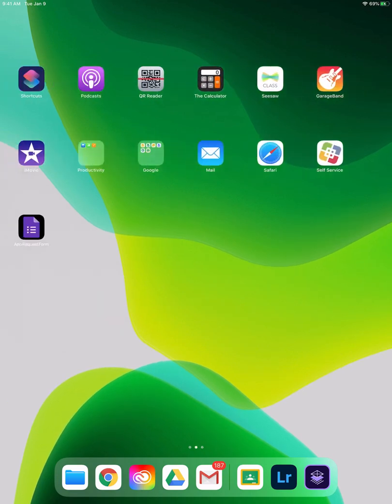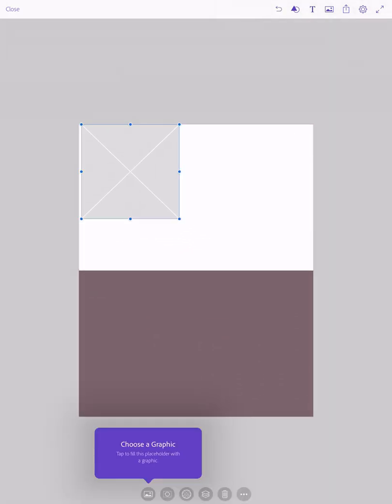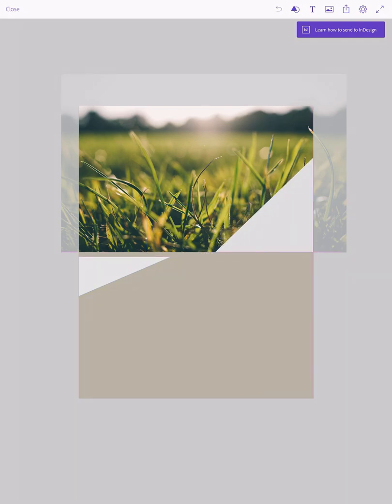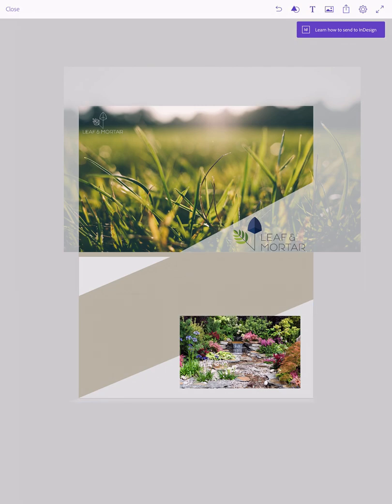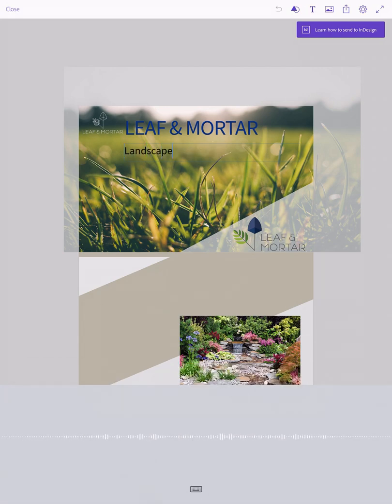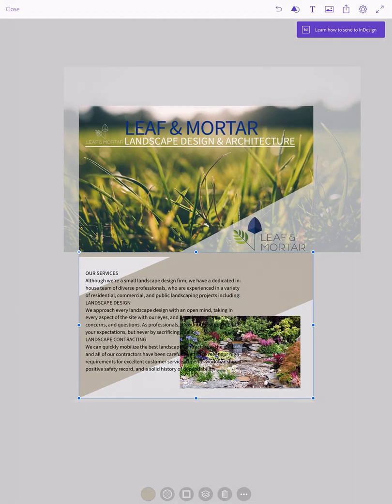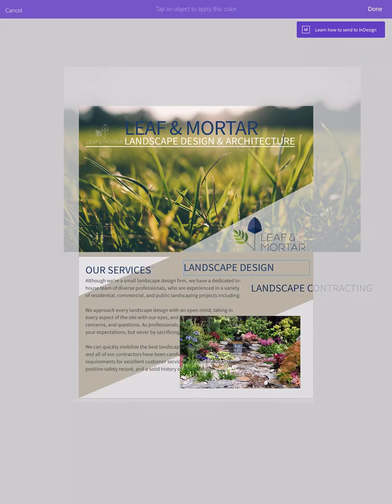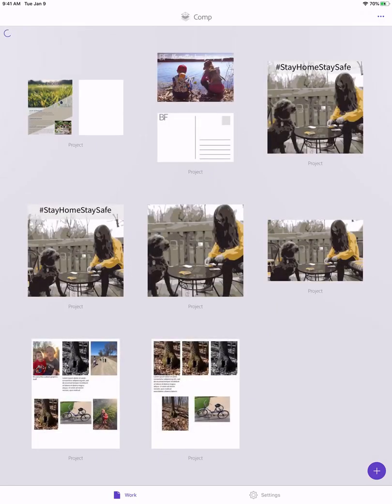Project1 Flier Mobile